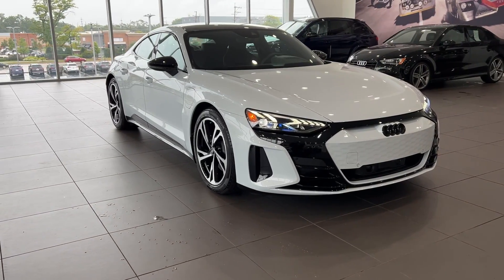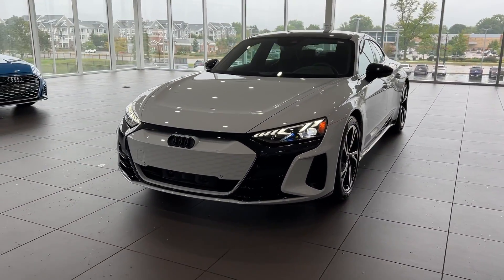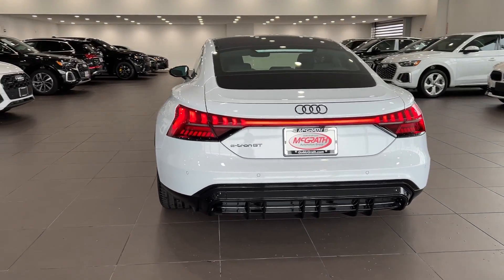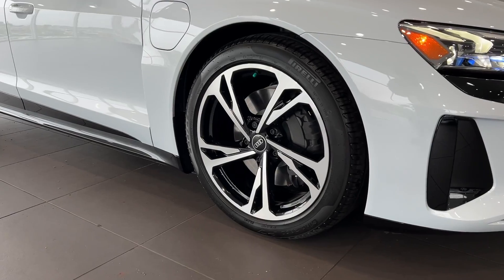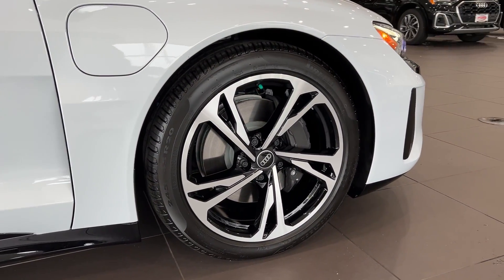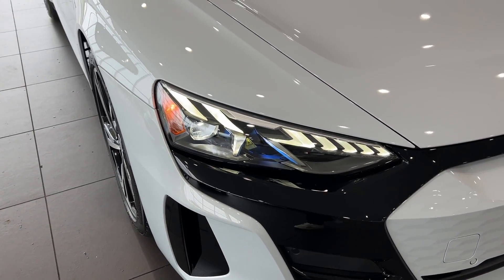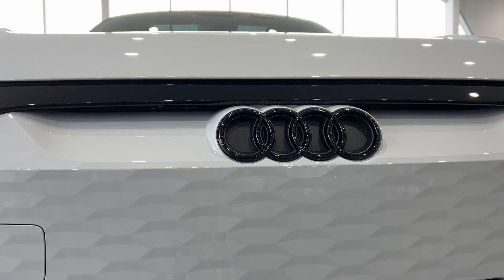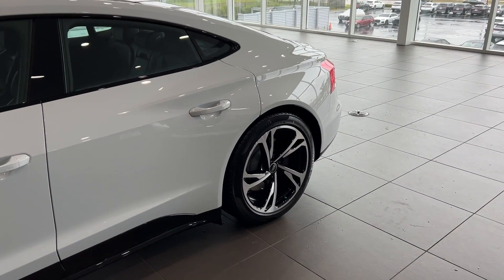2023 Audi e-tron_GT Morton Grove, Glenview, Northbrook, Skokie, Schaumburg G10953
New 2023 Audi e-tron_GT Premium Plus available in 7000 Golf Rd., Morton Grove, Illinois at Audi Morton Grove. Servicing the Morton Grove, Glenview, Northbrook, Skokie, Schaumburg, IL area.

Audi Morton Grove
7000 Golf Rd

Looking for an amazing value? What a great deal on this 2023 Audi! Injecting sophistication and finesse into the midsize sedan segment! The following features are included: power trunk closing assist front and rear air conditioning and power front seats. We pride ourselves in the quality that we offer on all of our vehicles. Stop by our dealership or give us a call for more information.